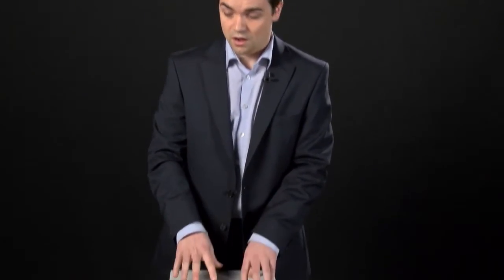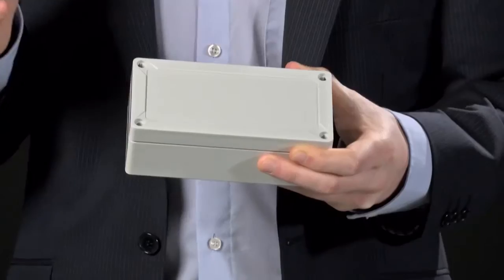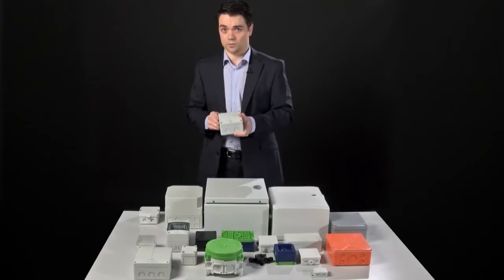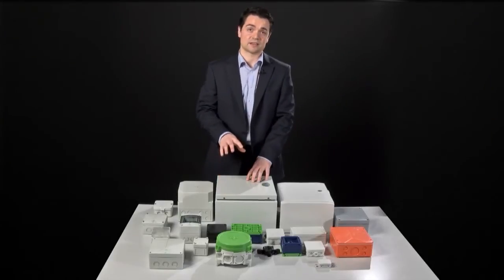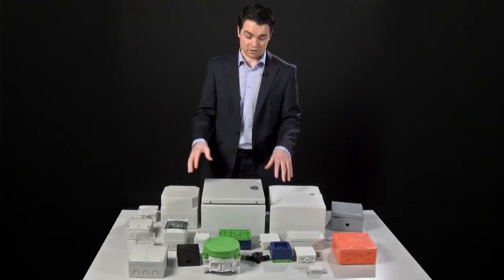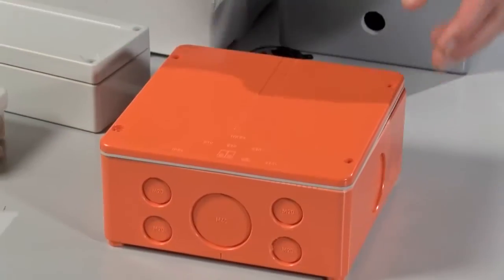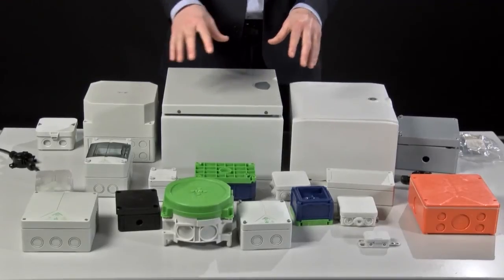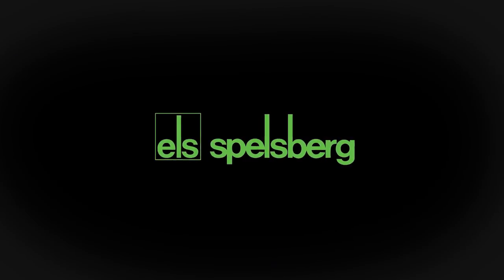Introduction to Enclosures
Enclosures 101: An introduction to electrical enclosure specification

Whether you're an electrical installer, design engineer or an OEM, the chances are that you deal with electrical enclosures on a day-to-day basis. While on the face of it the humble enclosure may seem to be one of the simplest components to specify, in reality the variety of choice available on the market may mean that the most obvious solution isn't always the best in terms of reliability and long term profitability.